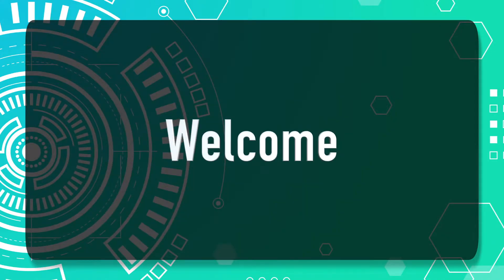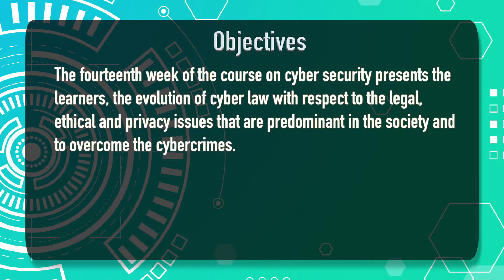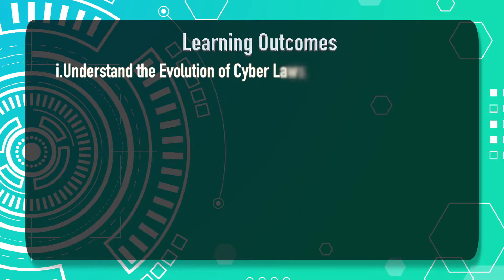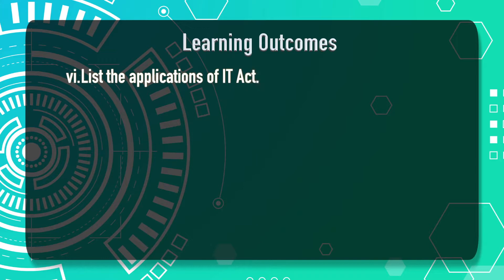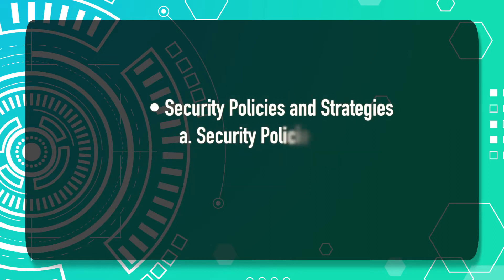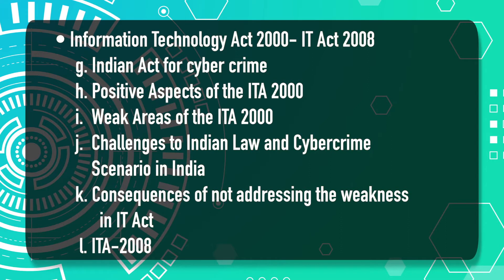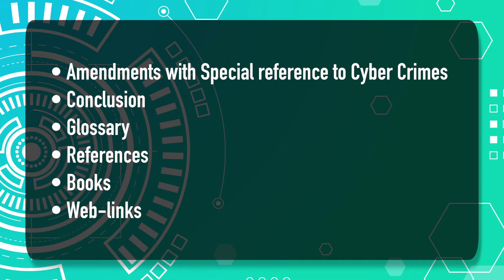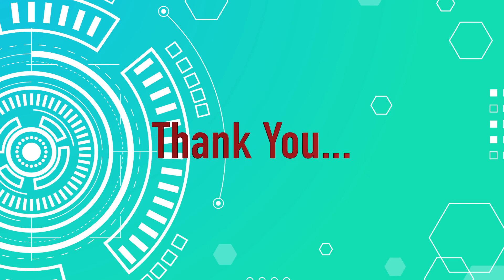SWAYAM MOOC CYBER SECURITY week 14 intro